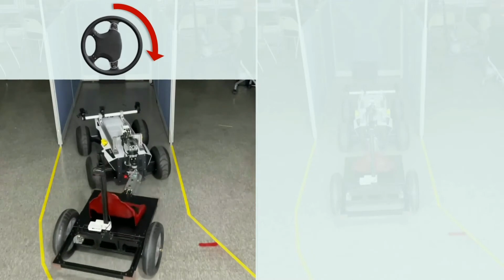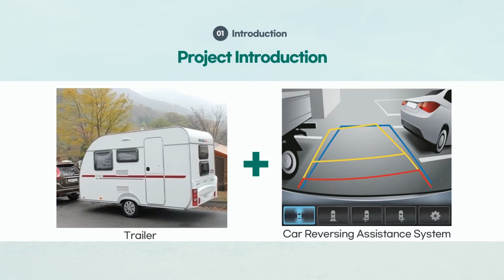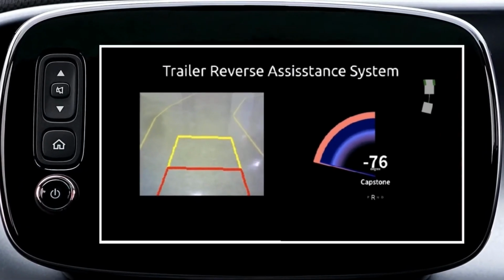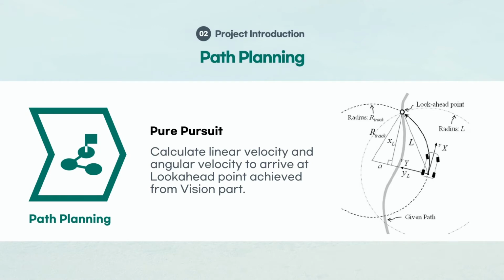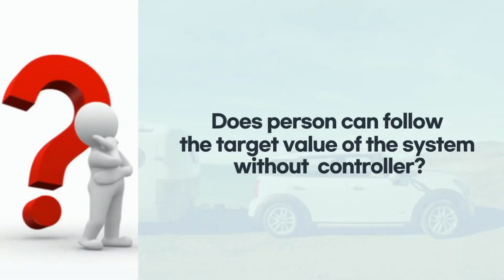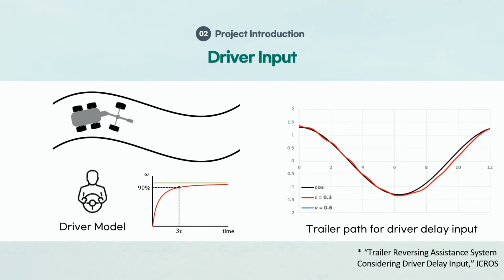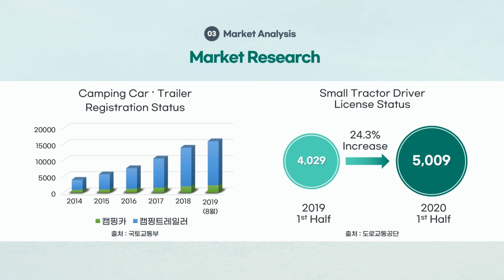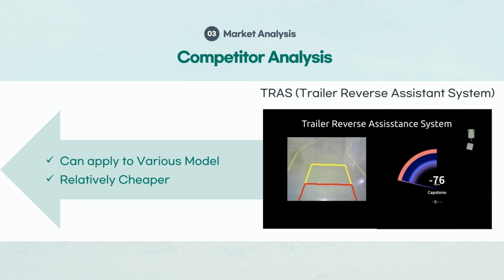[2021 한이음 ICT멘토링 공모전_동상] TRAS (Trailer Reverse Assistant System)